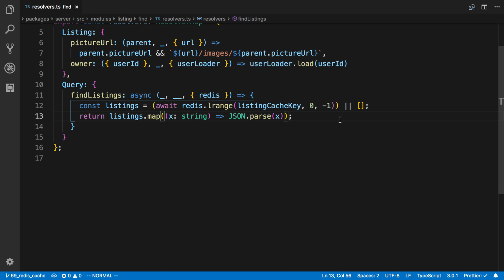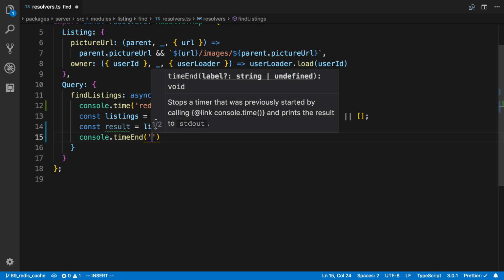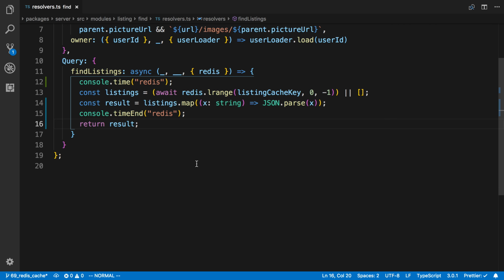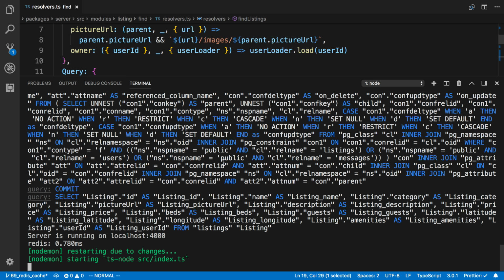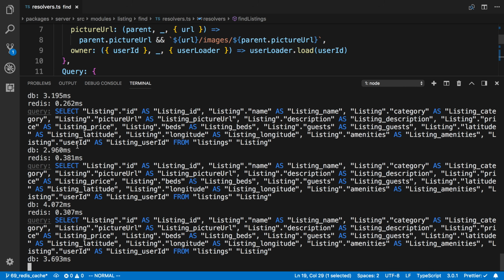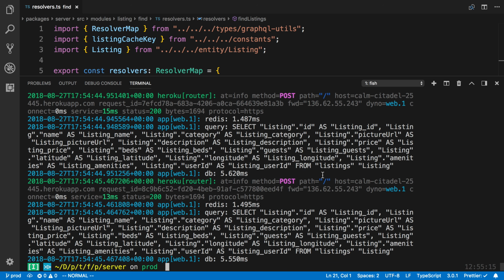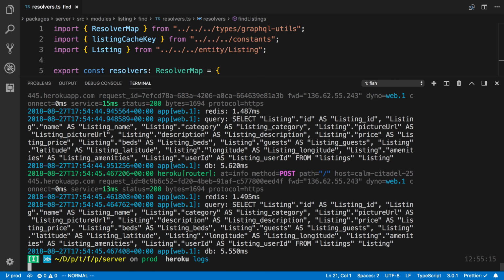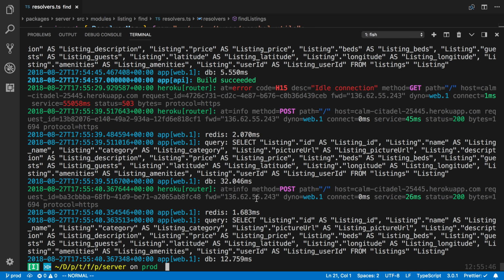How much faster is the Redis Query vs the PostgreSQL Query - Part 70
Learn how much faster the Redis Query is compared to the PostgreSQL query.